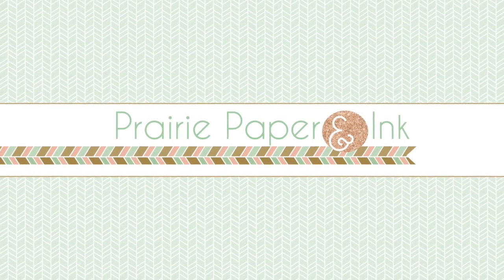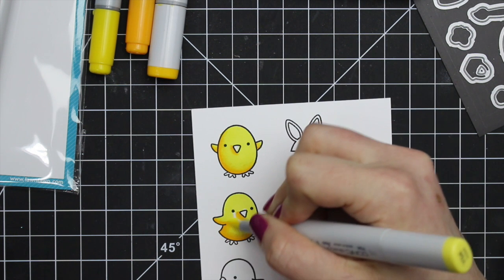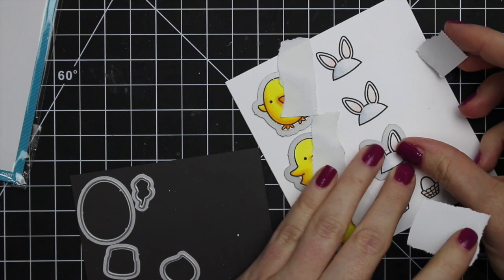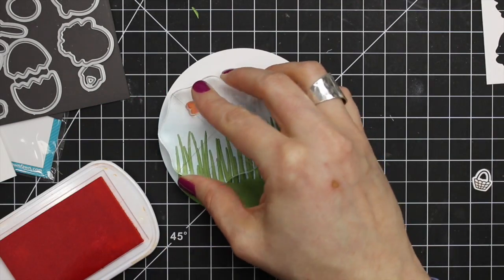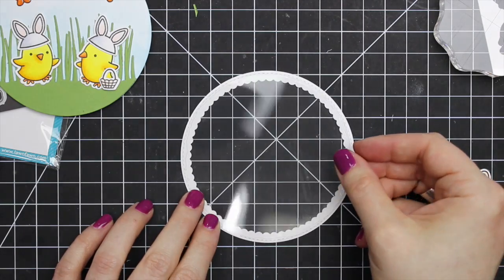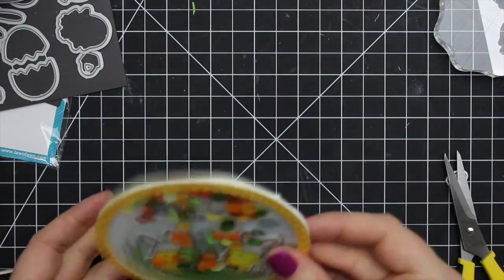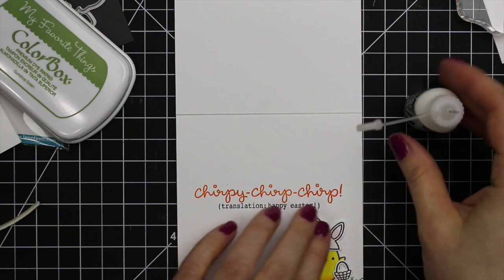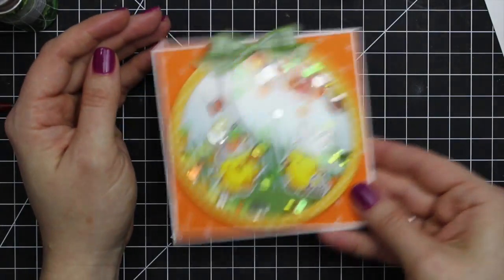Lawn Fawn Chirpy Chirp Chirp | Shaker Card | AmyR's Spring & Easter Card Series #5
• 3M AF4300 Write-On Overhead Projector Transparency Film, Letter Size, Clear (Box of 100)  ——
• Neenah Classic Crest 110 LB SMOOTH SOLAR WHITE Paper Pack 25 Sheets  ——
• Ranger .5 Oz. MINI MULTI MEDIUM MATTE  ——
• Sizzix 660425 Big Shot Cutting/Embossing Machine with Extended Multipurpose Platform, White/Gray  ——